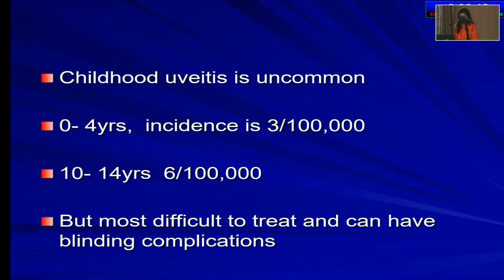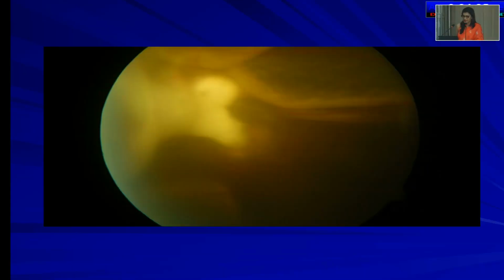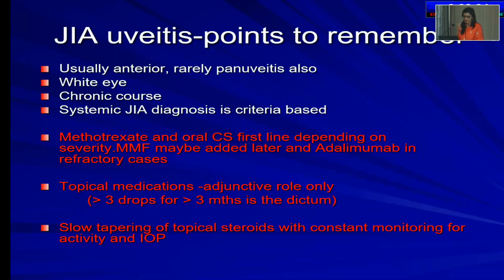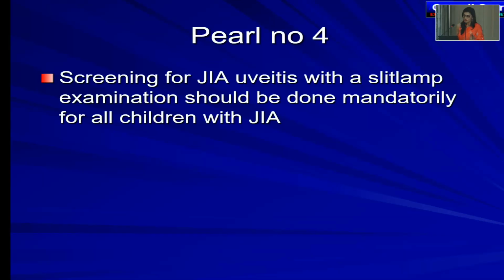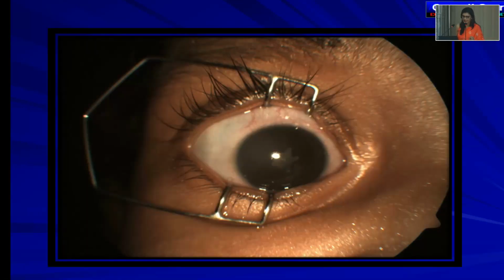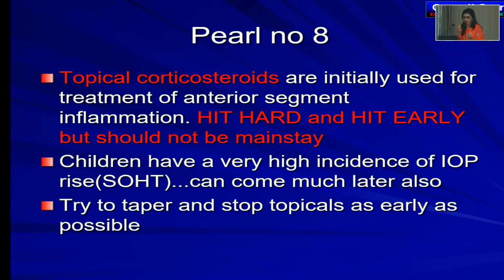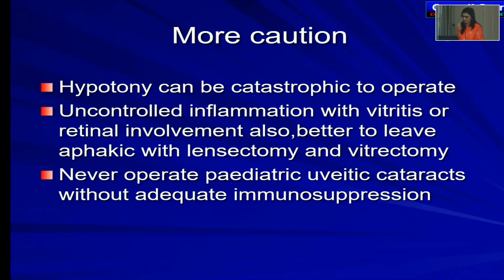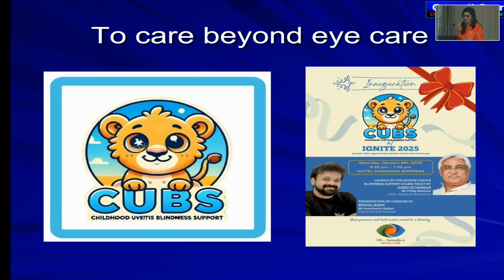AIOCMTC4 2025 - GP29 - Faculty Talks - Uvea